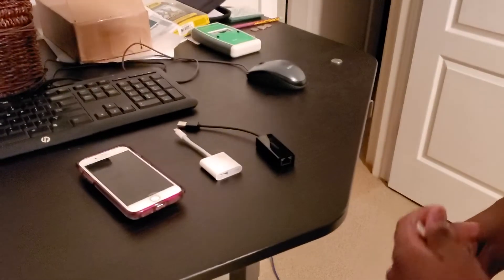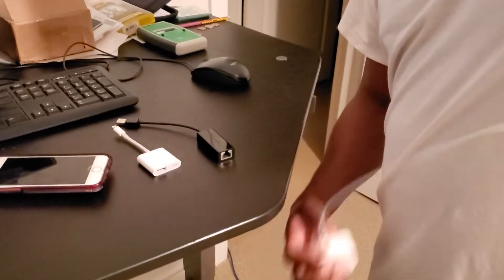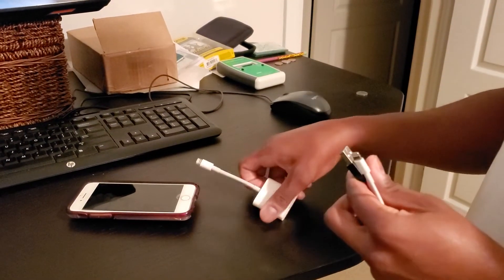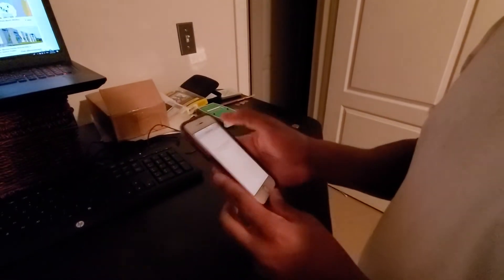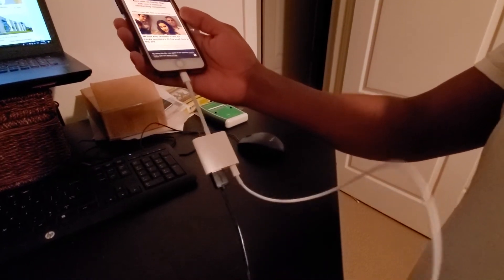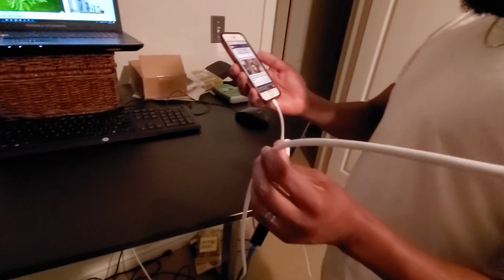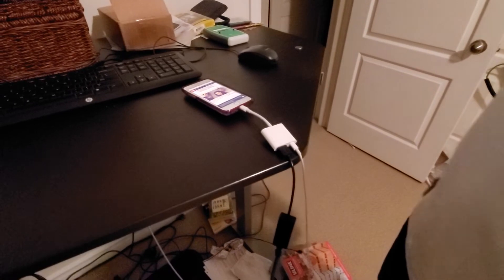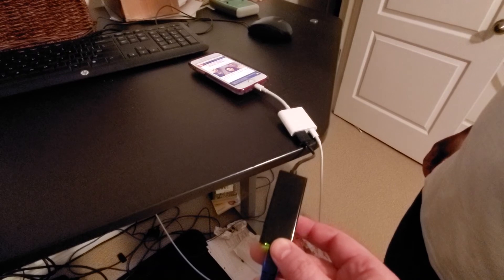How to setup iphone on ethernet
More and more people are asking 'how can I operate my iphone on ethernet?'

1. UGREEN Ethernet Adapter USB 2.0

2. Apple Lightning to USB 3 Camera Adapter, (MK0W2AM/A)

3. Apple Adapter Extension Cable

4. Apple 12W USB Power Adapter

5. Power Banks To Replace Need For Plugging Into Wall

^This is a discussion thread that verifies that iMessage and Facetime don’t work over ethernet. It’s a bit weird because sometimes I will receive them over ethernet; but sometimes they won’t come through. But it never allows me to send them from my iPhone over ethernet. I’ve discovered that it can work if it’s setup to go through the MacBook/iMac even if the phone is on airplane mode but plugged into ethernet. Also, there is a setting on MacBook/iMac that allows the iPhone to share it’s internet connection when plugged in via USB charging cable.

Phones have become a convenience, always on, always emitting harmful radio frequency. It doesn't have to be that way. You can perform many functions while set to airplane mode and on Ethernet.

emf-protection Toronto

Apparently Apple at one time made its own usb/ethernet adaptor which also works in conjunction with their lightening to camera adapter however an employee in our local Apple store said, 'good luck finding them'.

Shak showed me a portable power pack that also works with the iphone power so you don't have to be condemned to the length of your power chord.